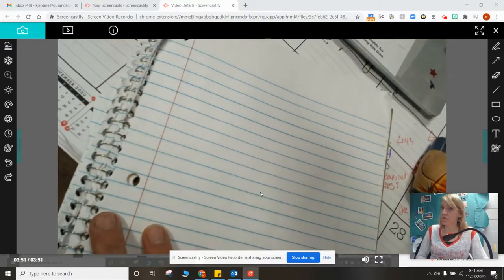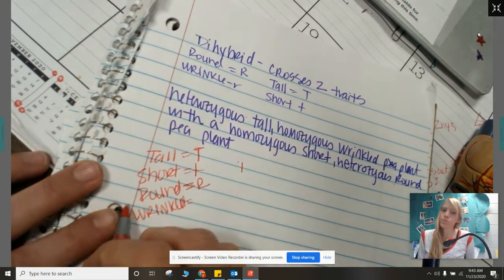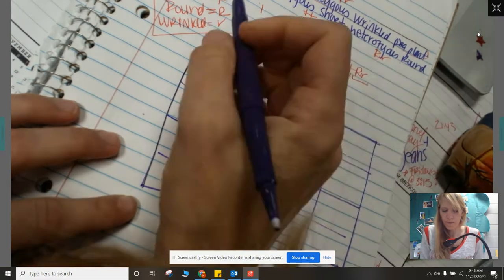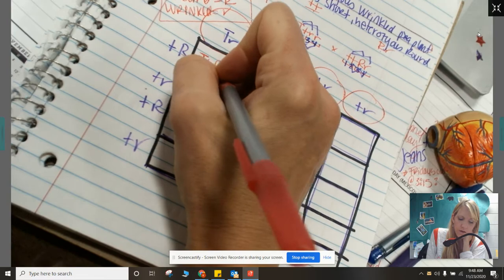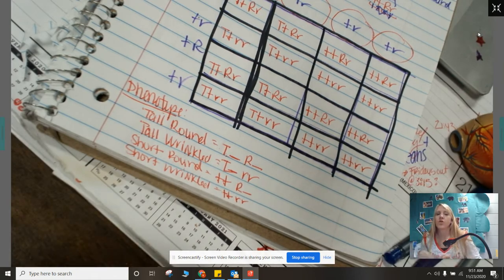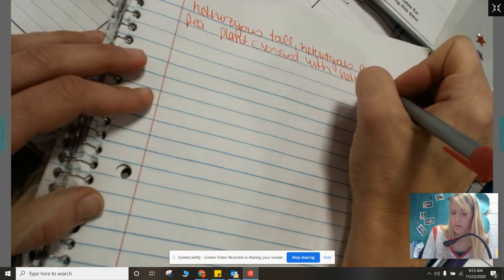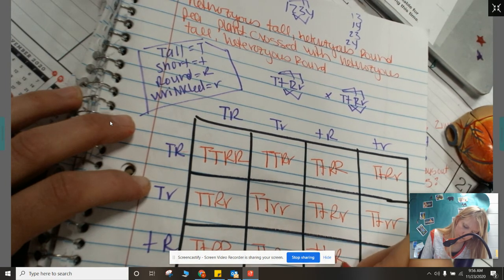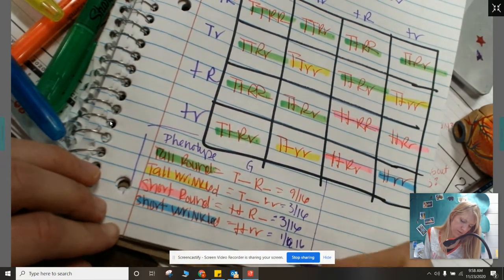Biology/Genetics: Dihybrid Crosses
genetics, dihybrid crosses